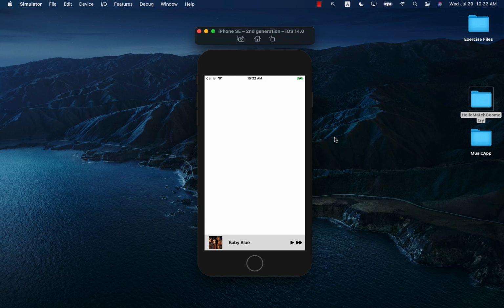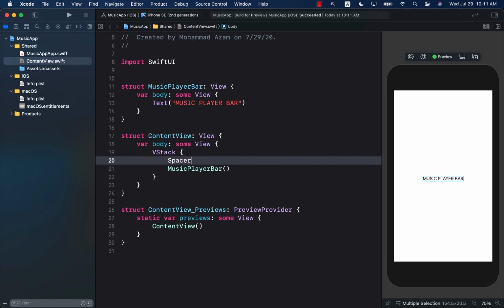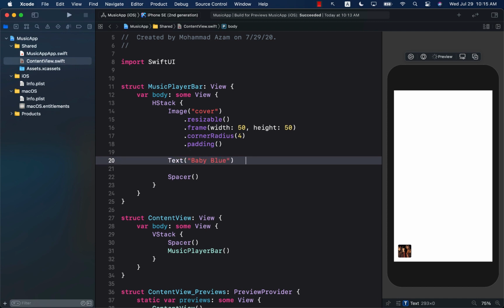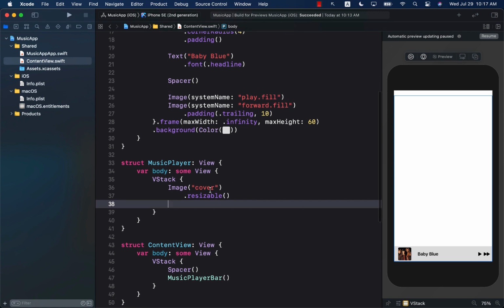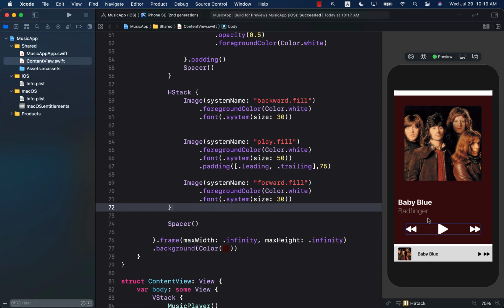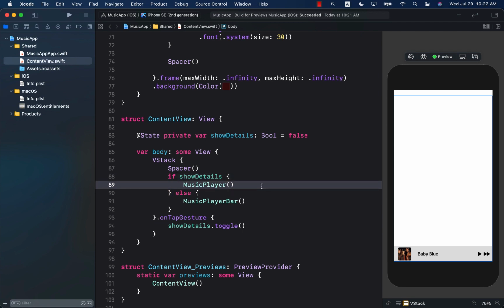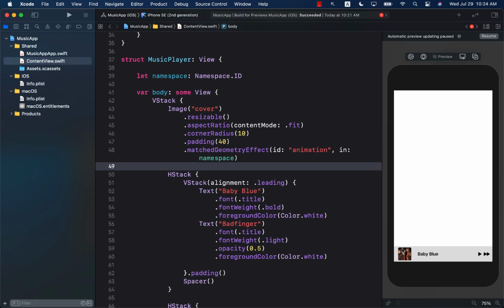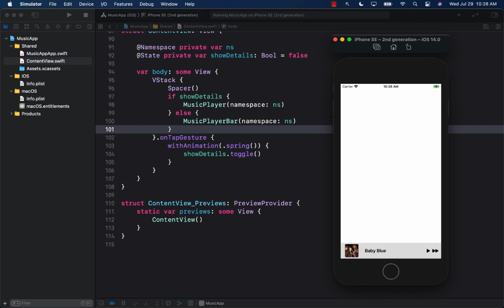iOS Music Player Animation Using SwiftUI matchedGeometryEffect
In this video, Mohammad Azam will demonstrate how to create iOS music app animation using SwiftUI matchedGeometryEffect in iOS 14.